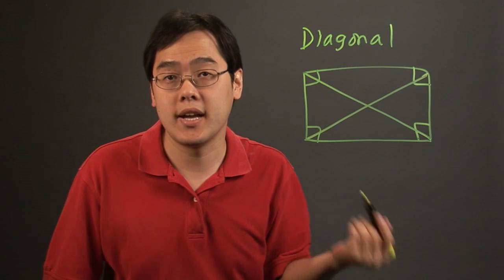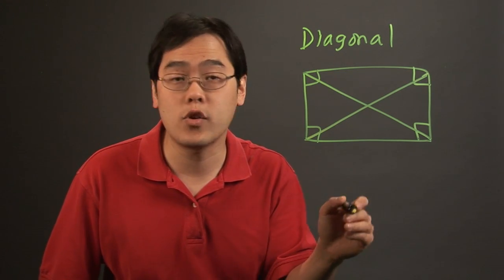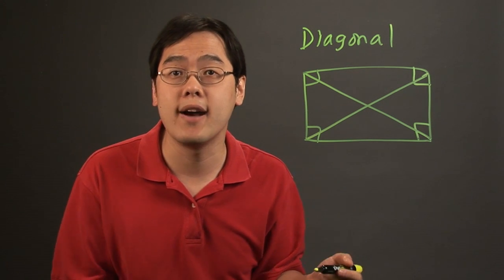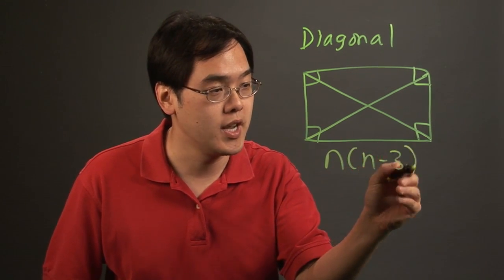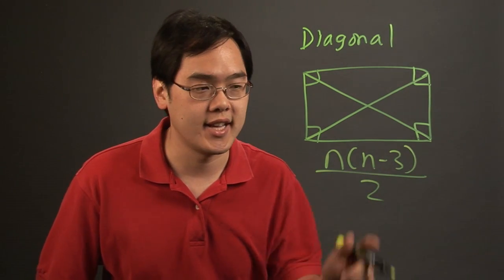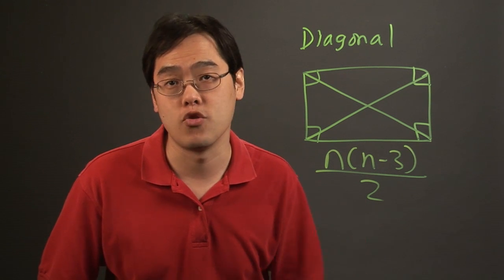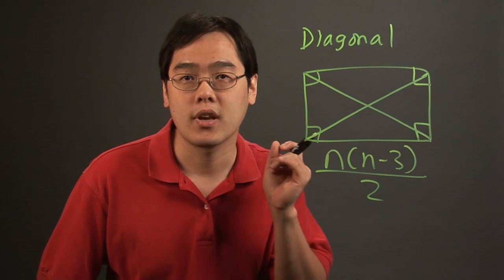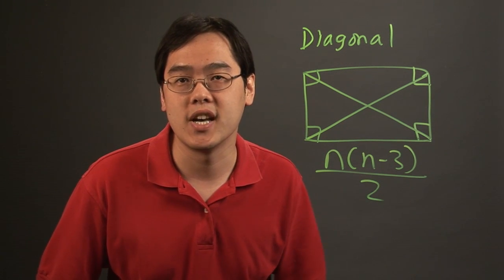What Is a Segment Containing Two Nonconsecutive Vertices of a Polygon? : Angles & Other Math Tips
A segment containing two nonconsecutive vertexes of a polygon can be described in a very particular way. Learn about a segment containing two nonconsecutive vertexes of a polygon with help from a longtime mathematics educator in this free video clip.